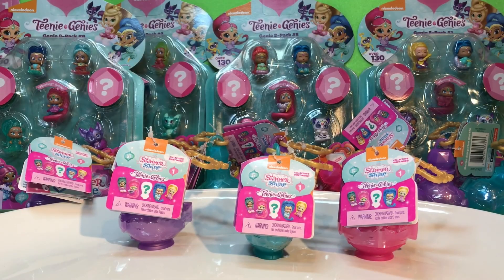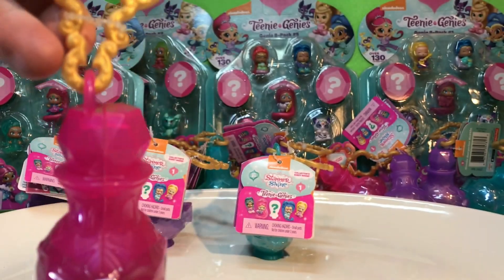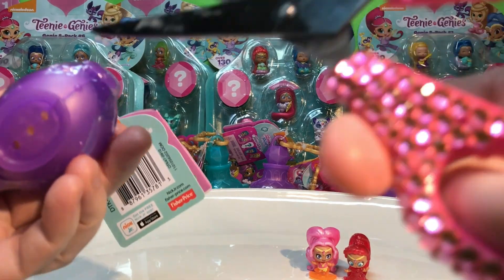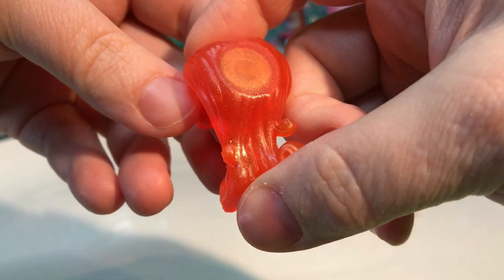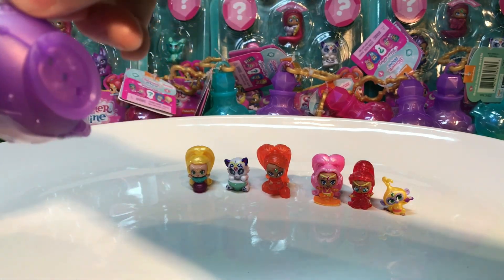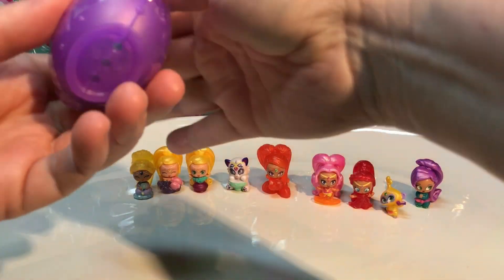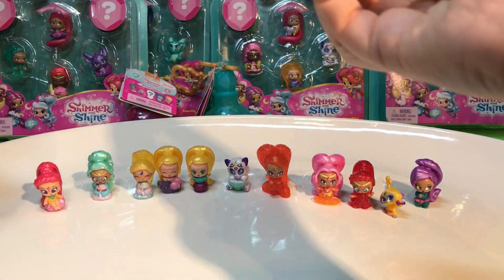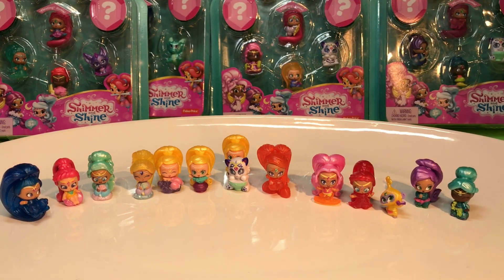New Shimmer and Shine Teenie Genies Blind Bags MultiPacks Mystery Toy Surprises Nick Jr QuakeToys 1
Hi guys! What a great day we had! Oh MY GENIE! These are so adorable! Exactly what my kiddo has been wishing for! What a good idea to have mystery genie bottles with the various genies, in different versions including their pets. Some even go with the playset which we will open this week! My Ladybug ADORES playing with these and the show. What do you think?

Coming soon we are going to have more New My Little Pony Equestria Girls Friendship Games Dolls and new My Little Pony and playsets with Zapcodes! We also are opening and playing with more Monster High Ghouls and Mansters, Barbie and her girls, new My Little Pony ponies, Tsum Tsums, Shimmer and Shine, Little Charmers, LPS, MLP playsets,  Equestria Girls Rainbow Rocks, more Ever After High, Disney Junior Doc McStuffins, Sofia the First, Sheriff Callie, Disney Princess Palace Pets, Disney Frozen and Princess Zaini Mystery Surprise Toy Kinder Chocolate Eggs, Disney Princesses and Playsets, Paw Patrol, Jake and the Neverland Pirates and more! We cannot wait!